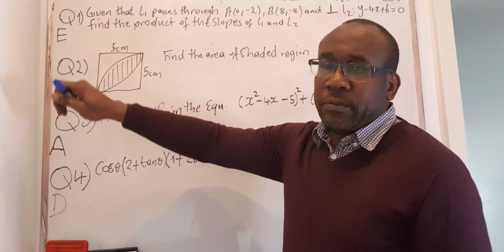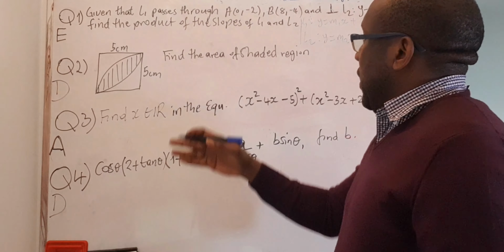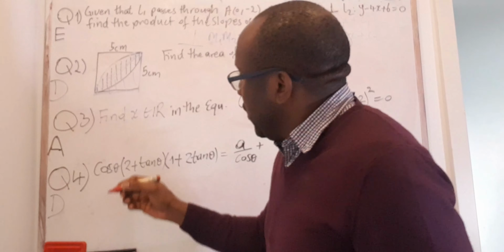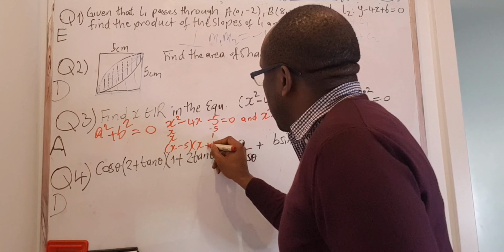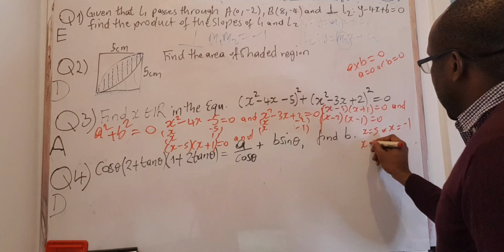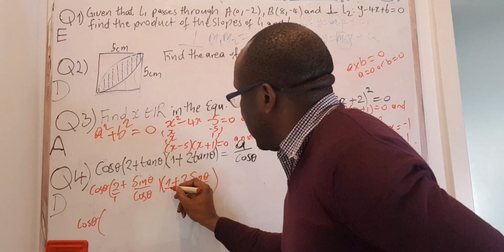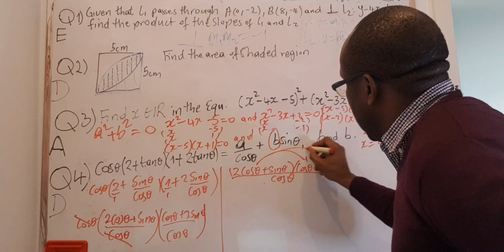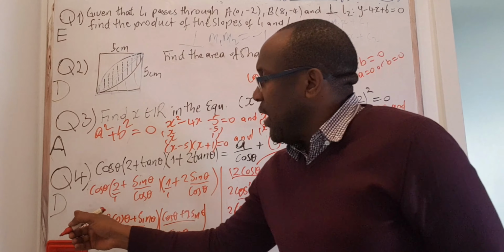MATH SALON QUIZ 02MAY2021: O Level Solutions part 1